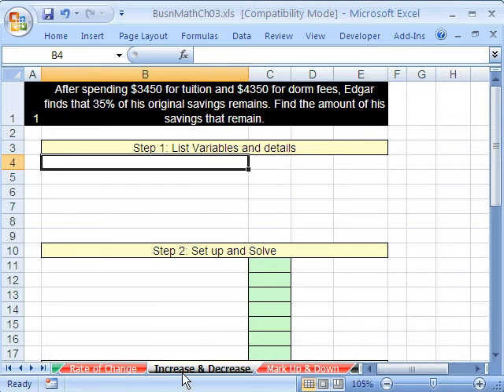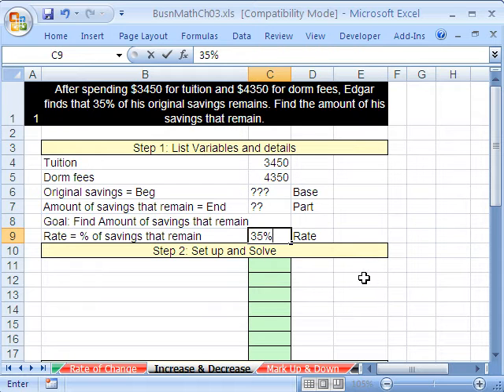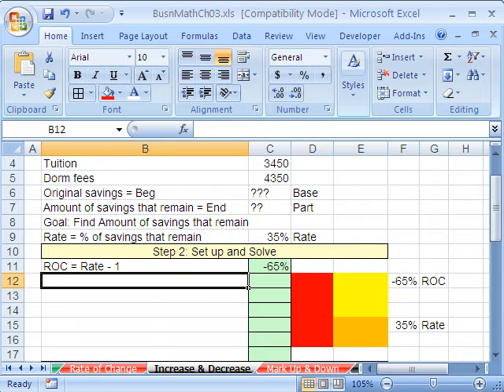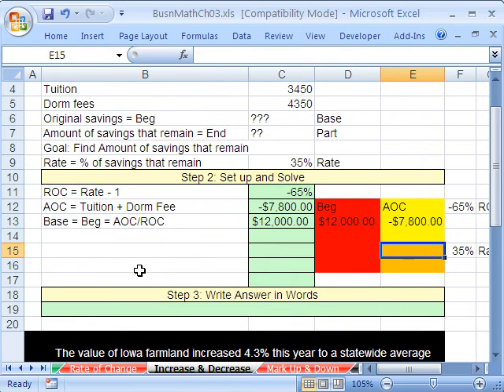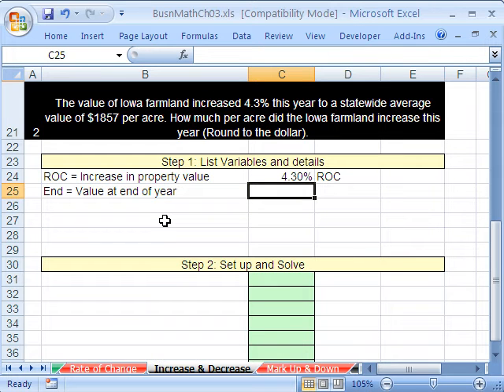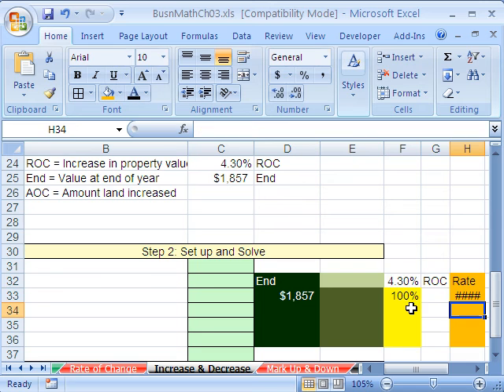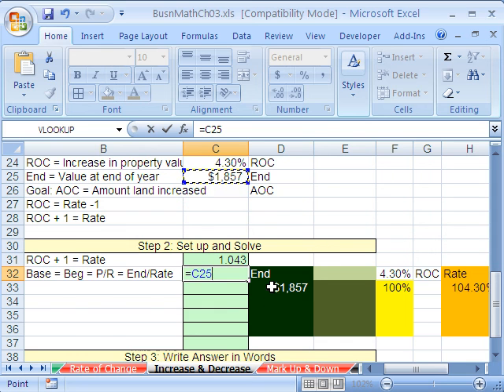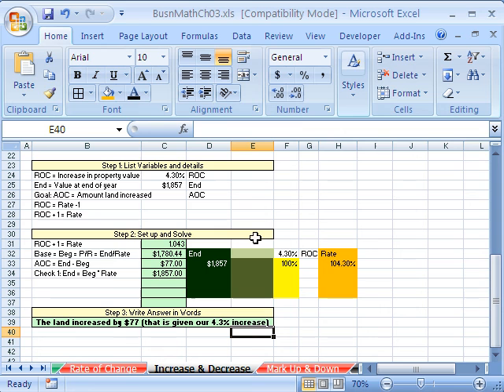Excel Busn Math 31: Increase & Decrease Math Problems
See how to solve Increase and Decrease (Rate and Percentage) Business Math Word Application Problems.
Excel math formulas. Rate, Rate Of Change, Percentage Of Change, Increase, Decrease, Percentage Math Problems.